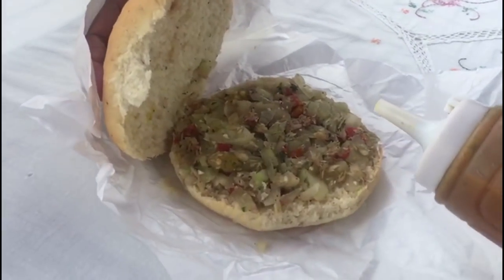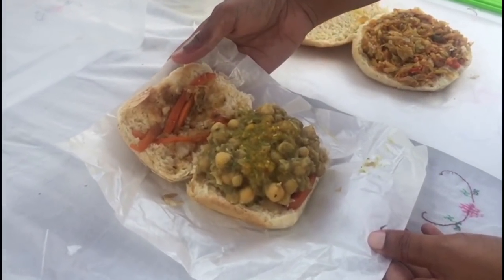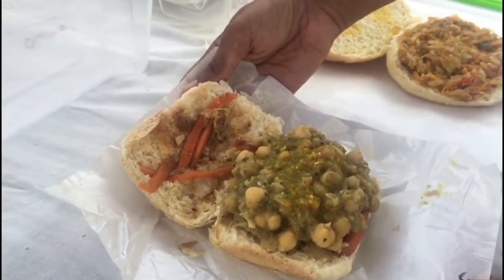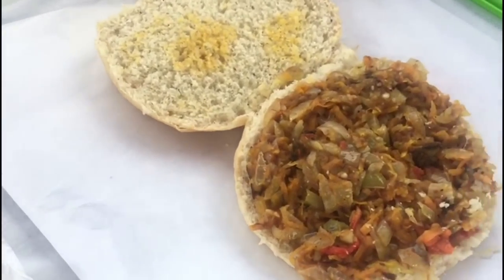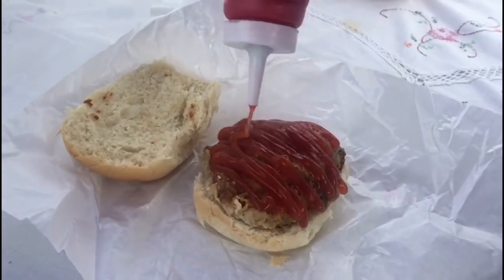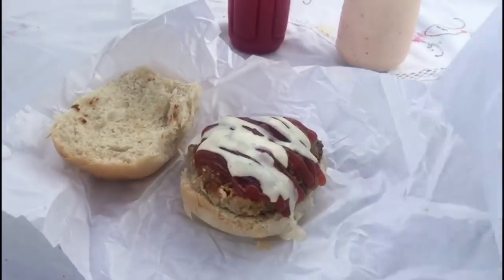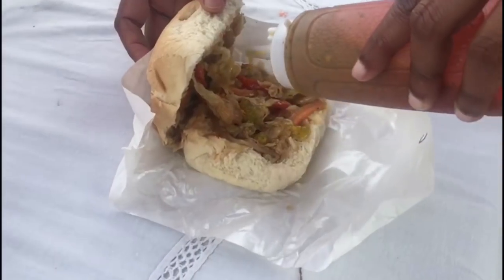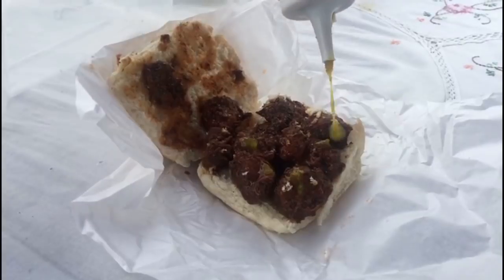Marsha's Trini Sandwiches - Taste of D Town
A special thank you to Marsha for allowing us to showcase her business. Be sure to tell her Natasha sent you.

OR
send product to